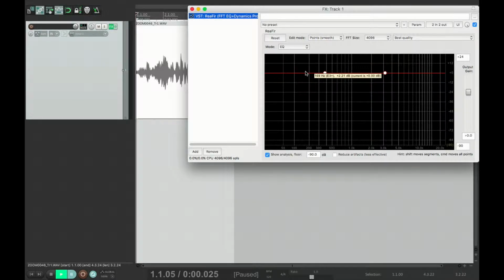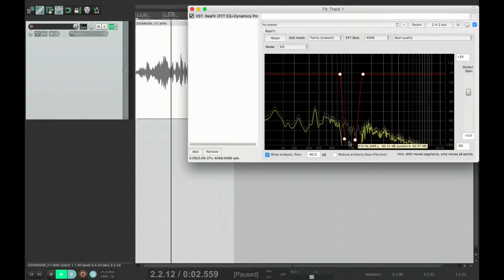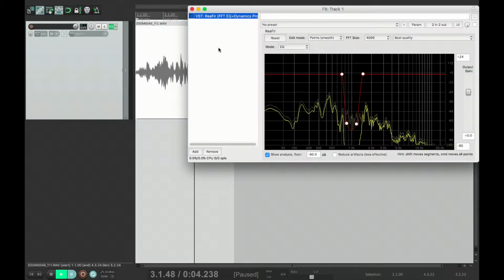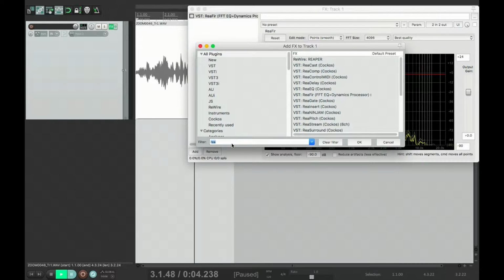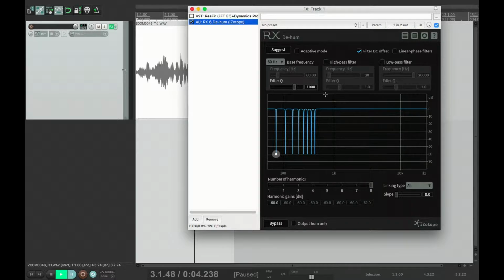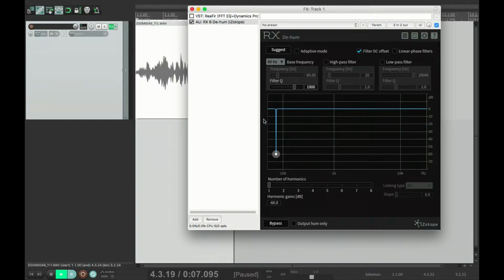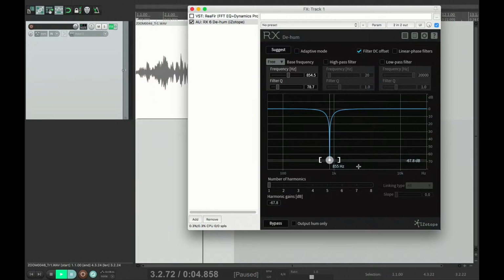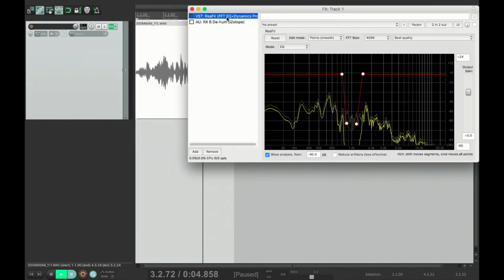Quickly and easily remove annoying background noise (using Reaper)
A quick tutorial to remove annoying background noise in your audio recordings using the free Reaper Digital Audio Workstation software.

This tutorial includes a free method, and a quick method using the Isotope RX de-hum plugin